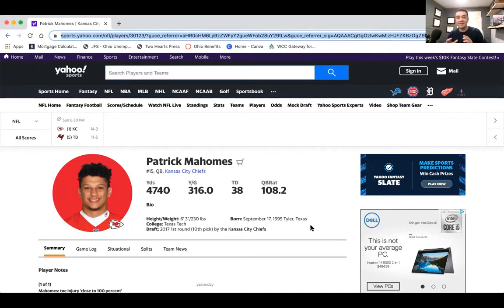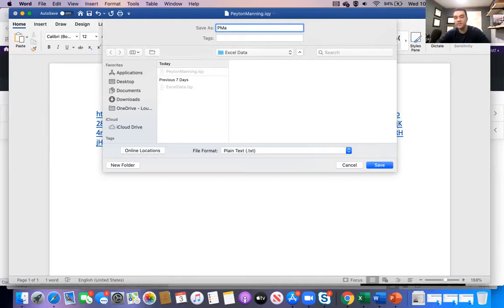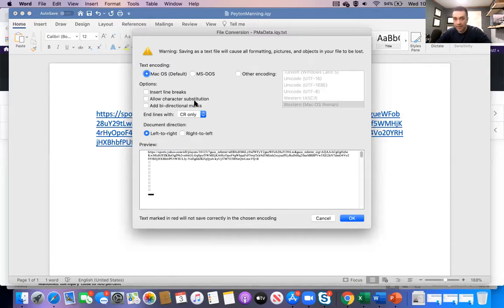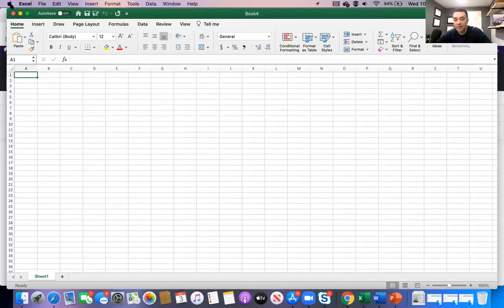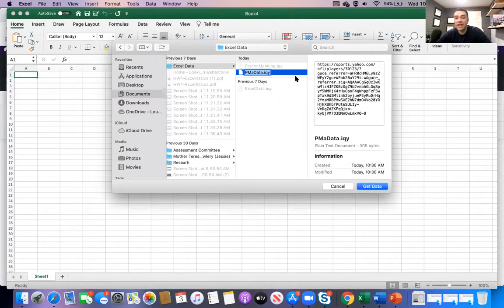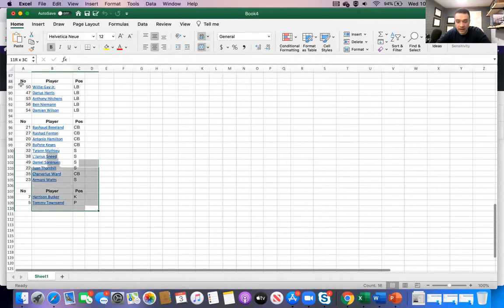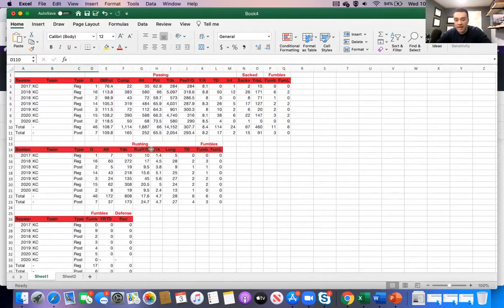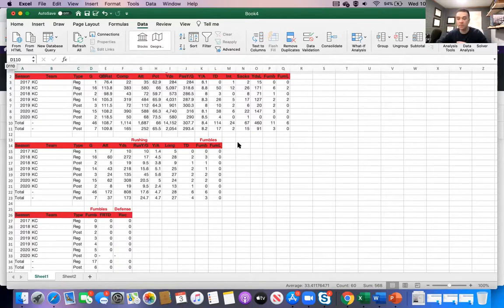Insert External Data (Website) In Excel Using MAC (Apple)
To insert a website in Excel using an Apple product is a bit different than using a PC. This gives you the ability to constantly have updated information from a website for your Excel project.